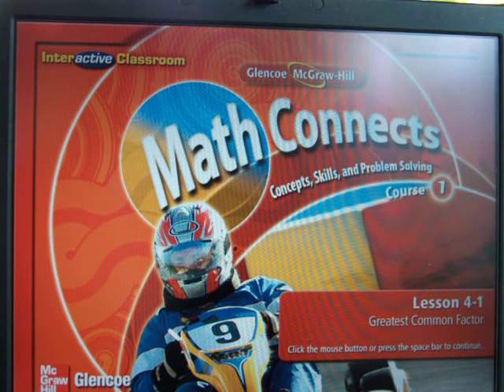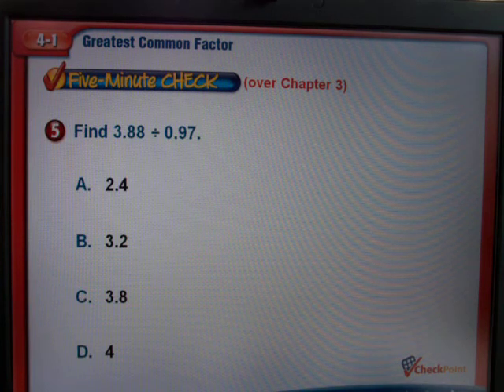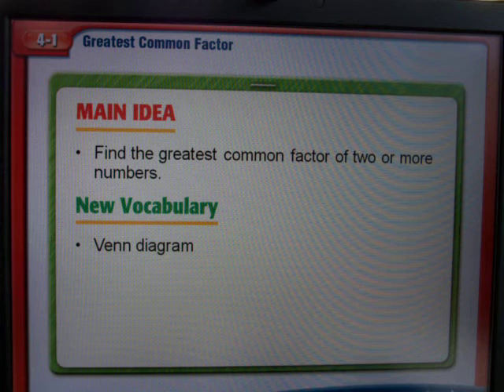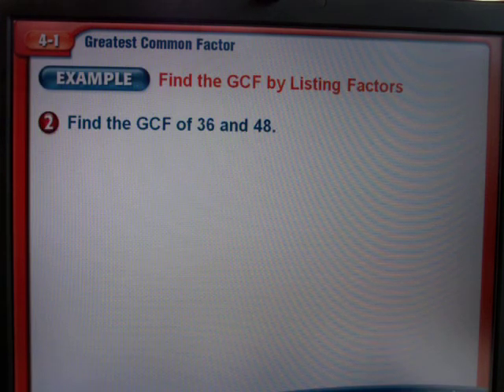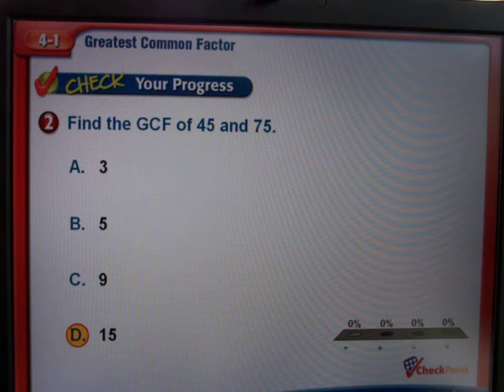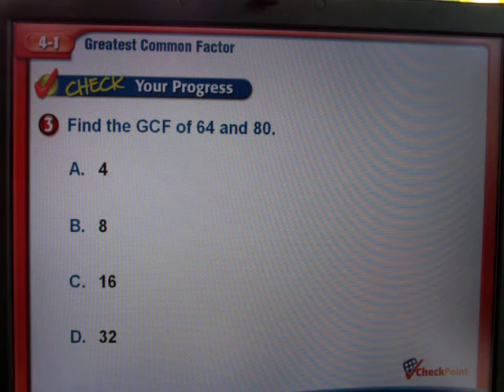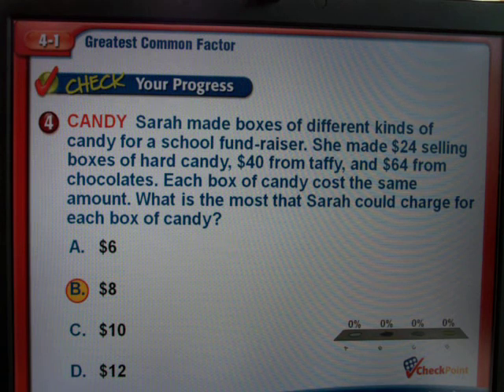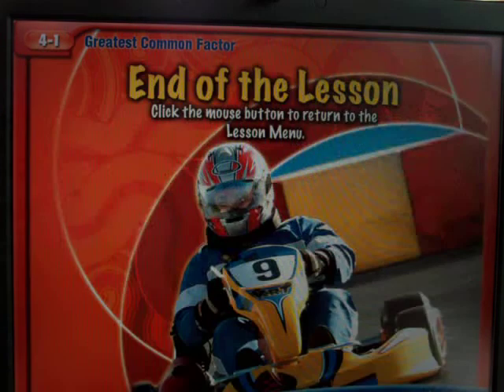G6 L 4 1